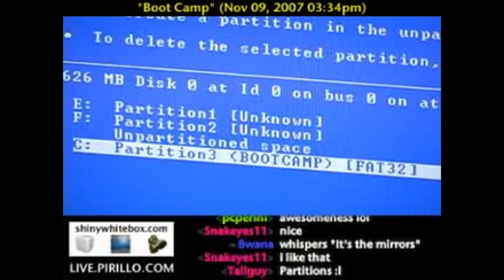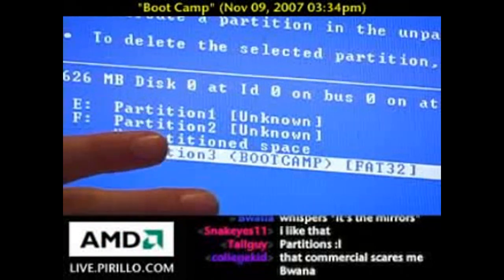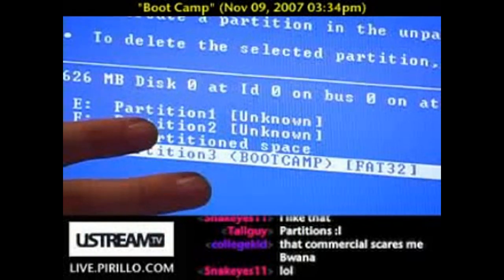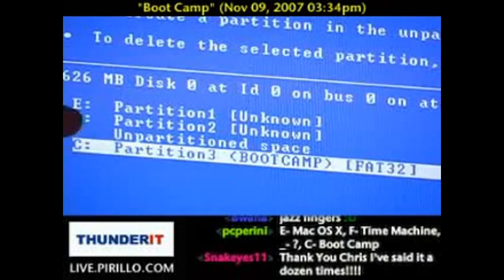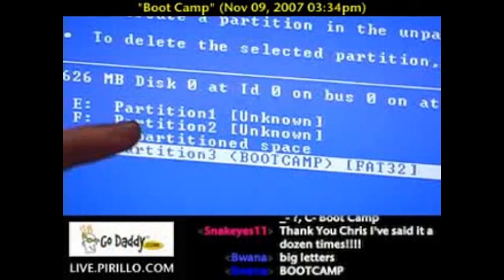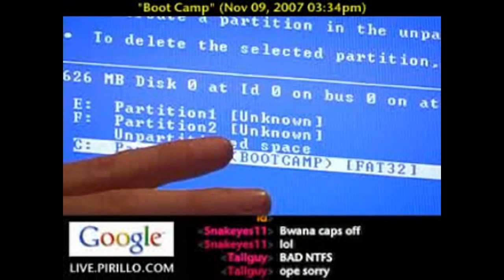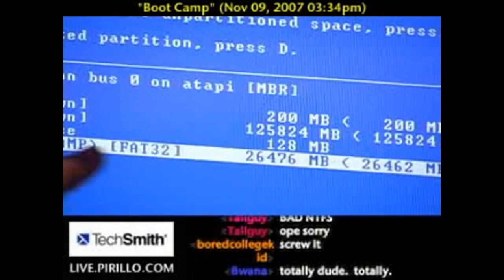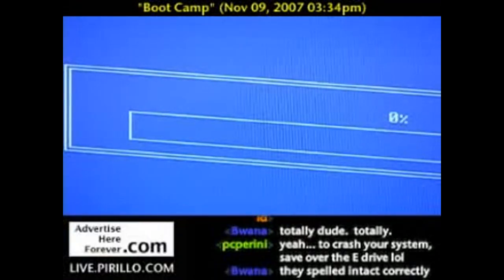Boot Camp Hard Drive Warning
- For any of you going through the Boot Camp for OS X install for the first time, I wanted to show you something that is VERY very important in this process. Failure to do this step properly can result in OS X being completely messed up.